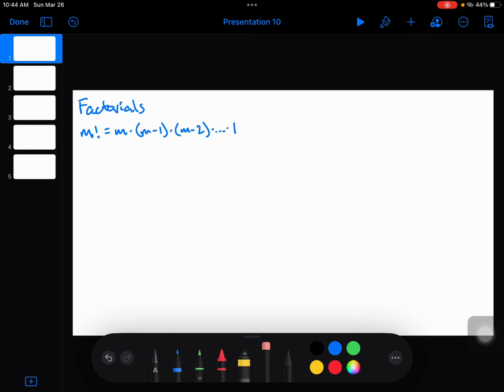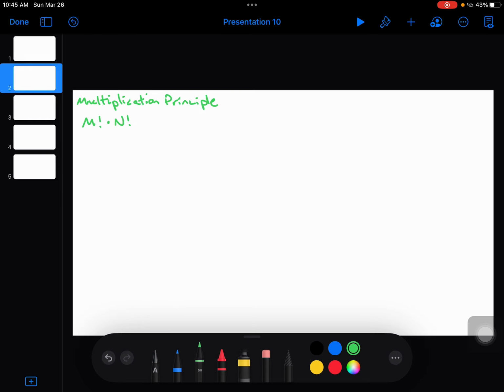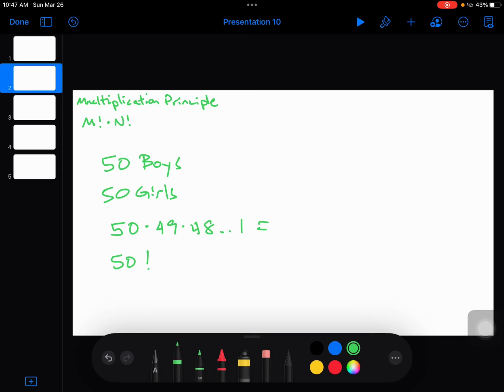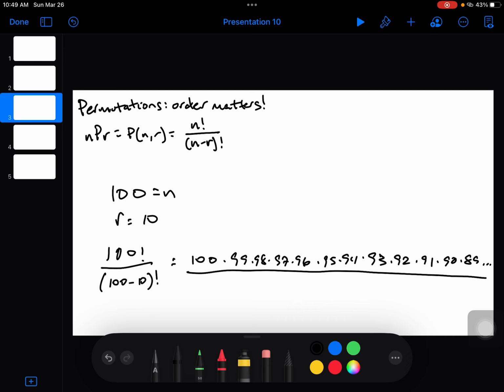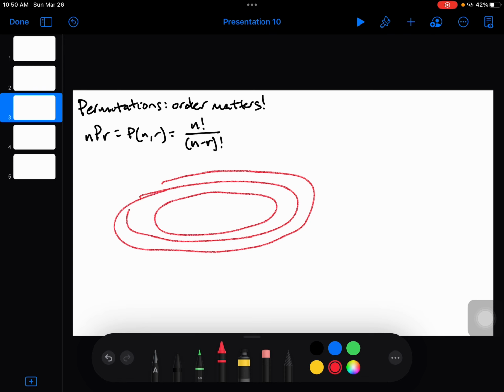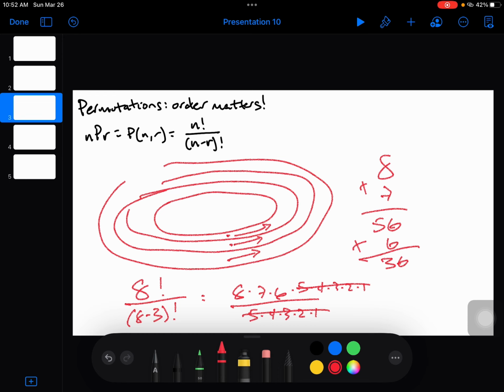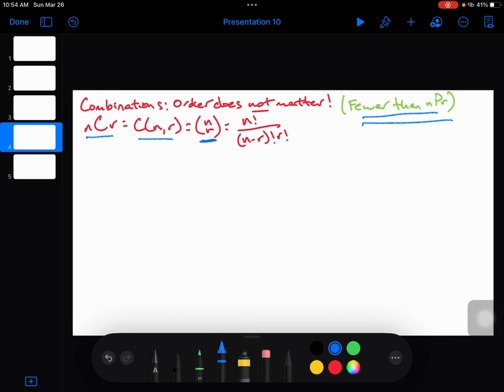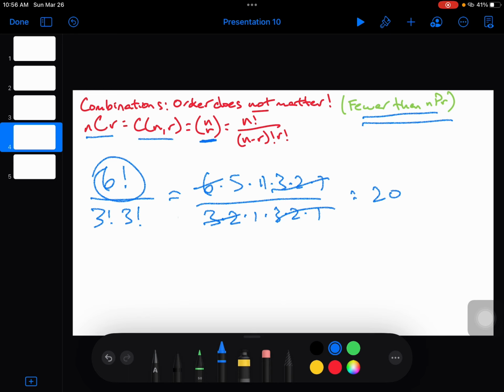Factorials, permutations, combinations, multiplication principle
Calculate the number of possible arrangements of elements in a set by using M! = Mx(M-1)(M-2)x…x(1). For example, how many ways can 5 cars be parked on a street? 5!

Note: not discussed in video is ordering with repeats. For example, find how many ways letters in the word Mississippi can be arranged. Mississippi has 11 letters, but there are 4-Ss, 2-Ps, and 3-Is. Since those letters are identical, we cannot count distinct differences between the 4x3x2x1 ways of arranging SSSS. So, the correct answer is found by 11!/(4!3!2!). That is, the factorial of the total number of elements divided by the product of factorials of all repeating elements.

Dr T also defines permutations and combinations, and calculates some examples.